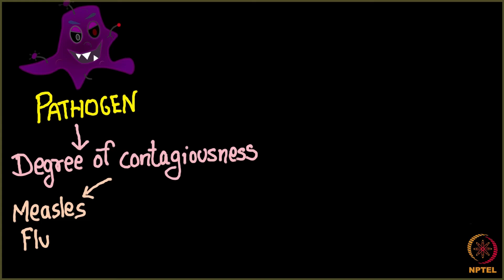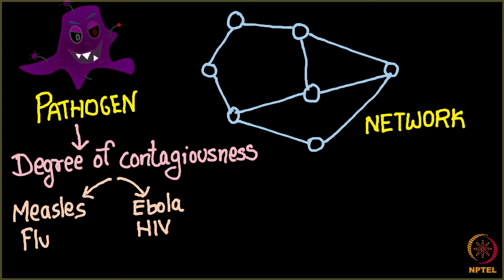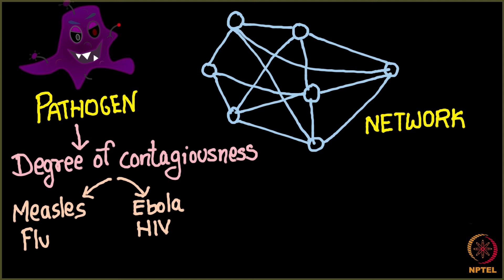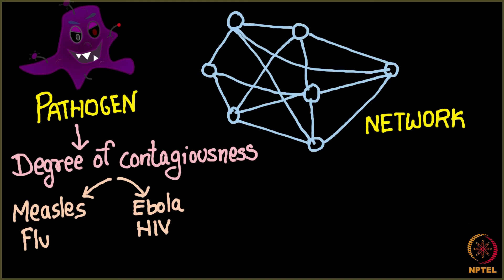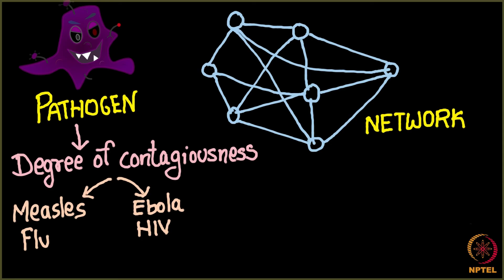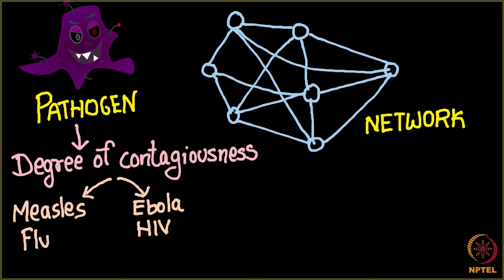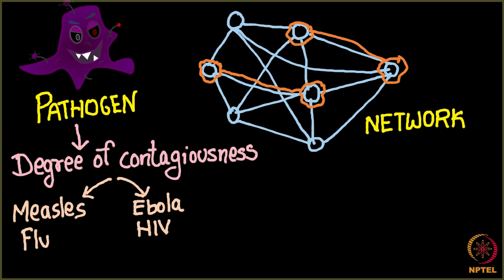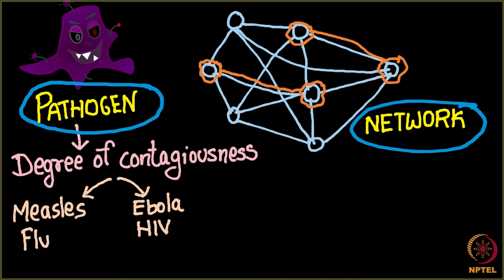Introduction to epidemics (contd..)